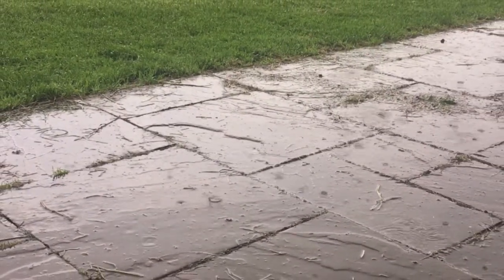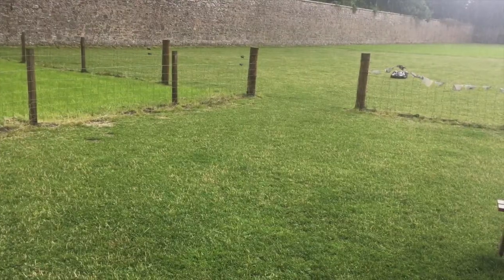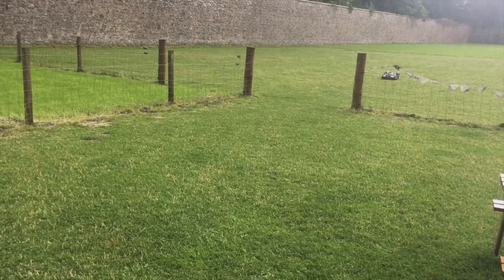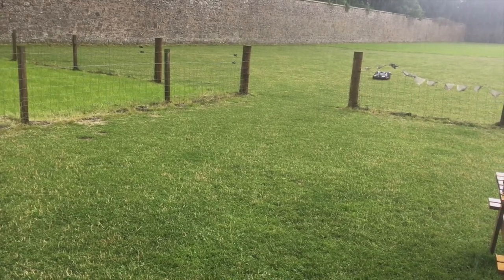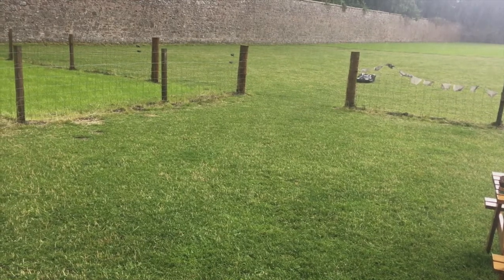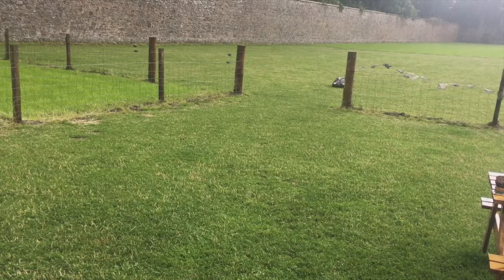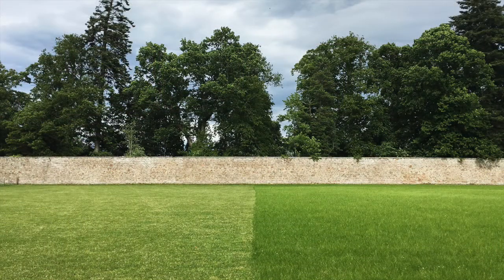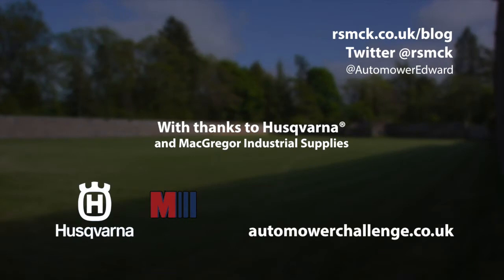Husqvarna Automower Challenge - Rain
The Husqvarna Automower 450X in the rain as part of the Automower Challenge